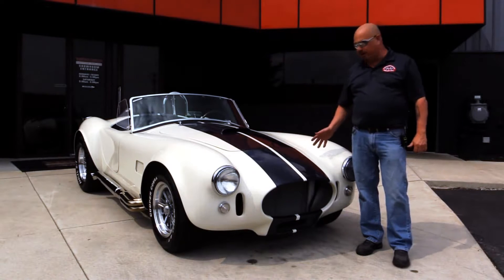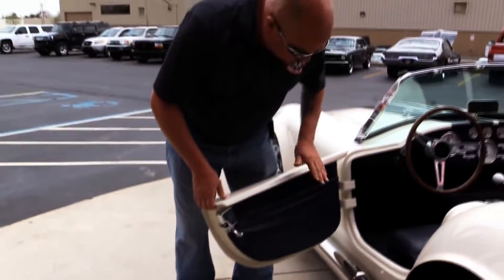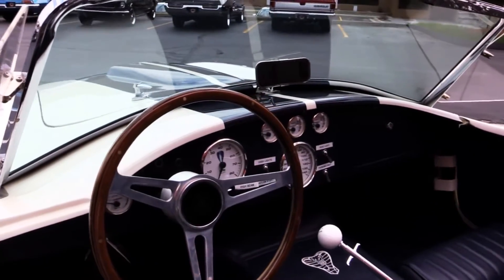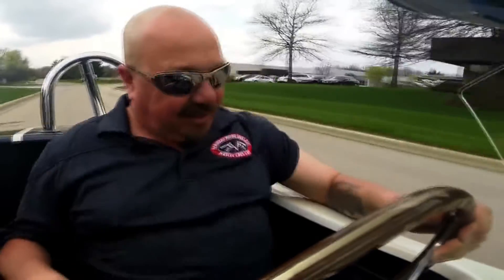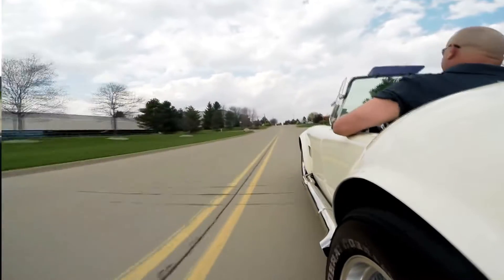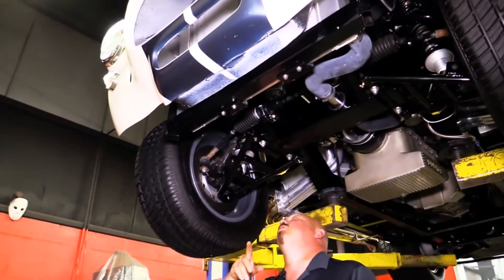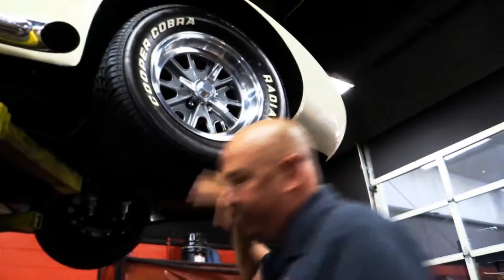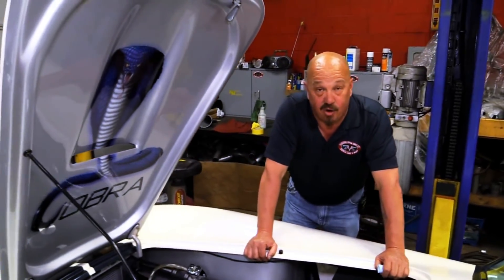1965 Cobra GT Replica